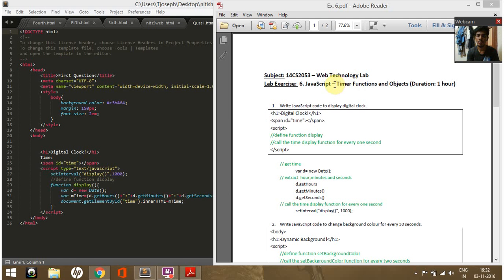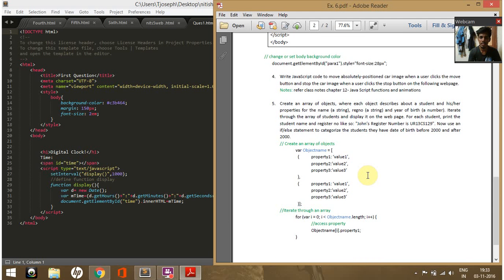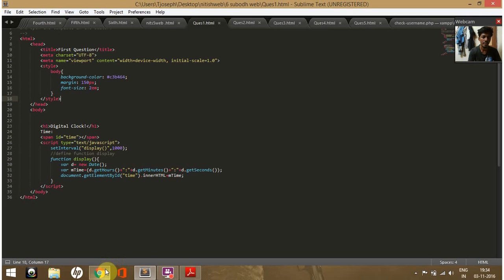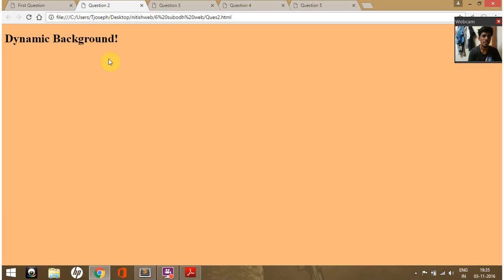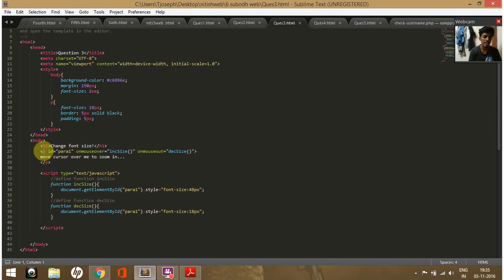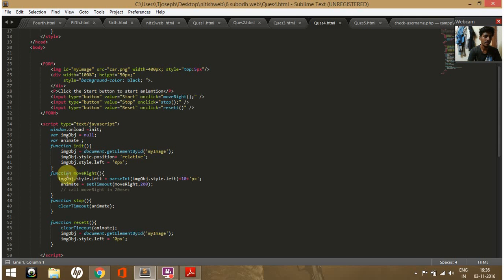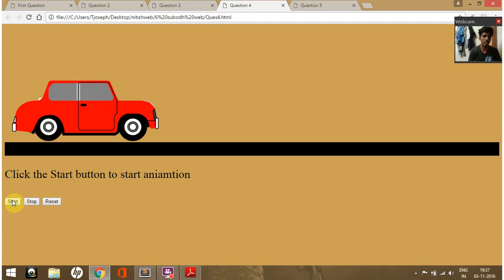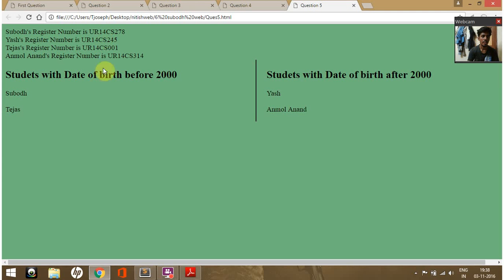Exp no. 6 | Web technology